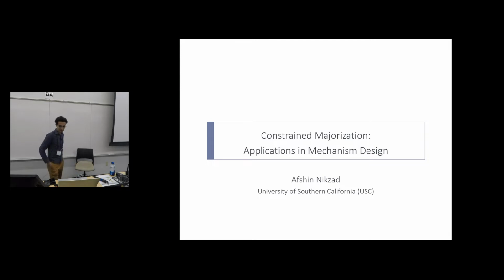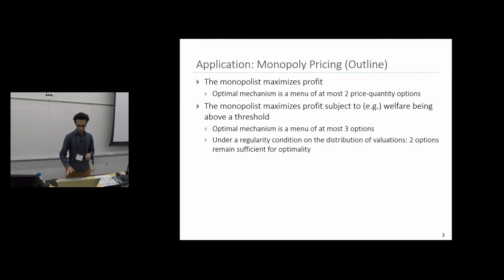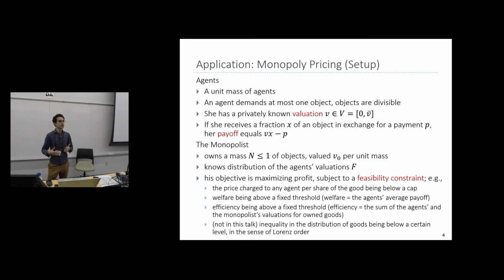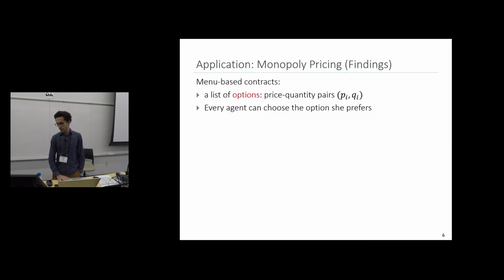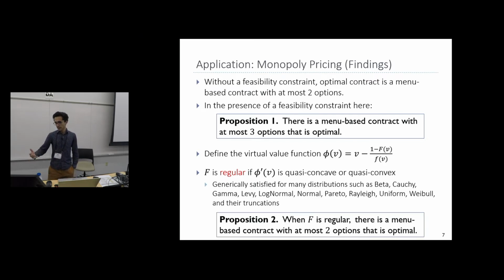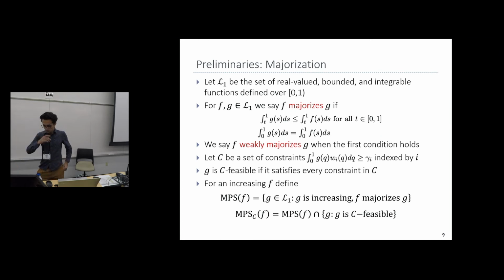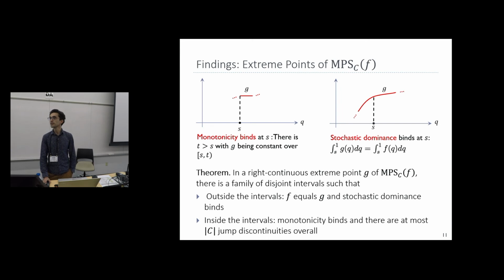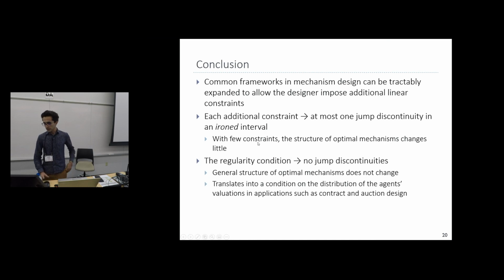EC'22: Constrained Majorization: Applications in Mechanism Design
Title: Constrained Majorization: Applications in Mechanism Design
Authors: Afshin Nikzad
Speaker: Afshin Nikzad
Session: 3D: Mechanism Design I